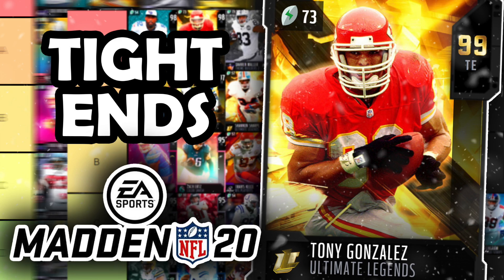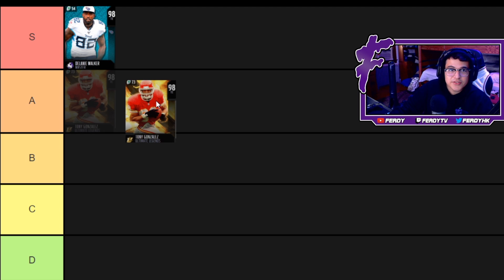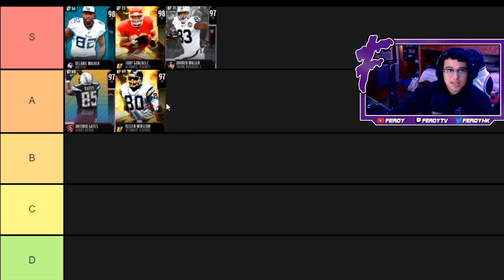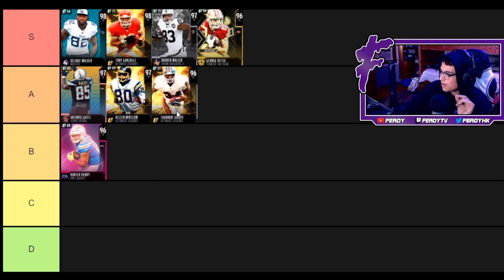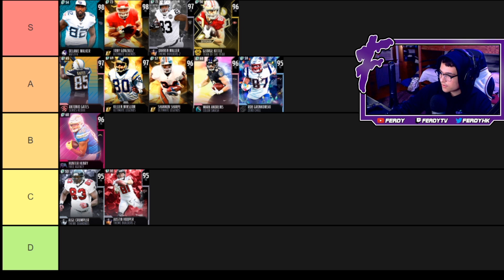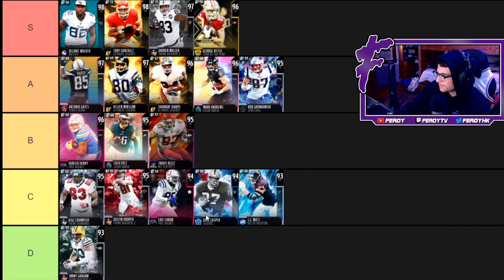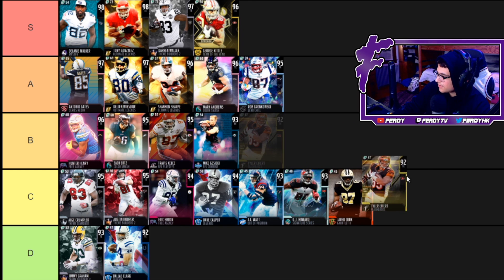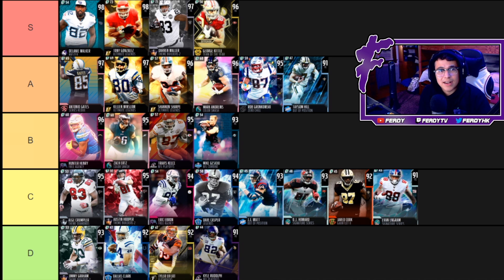RANKING the BEST Tight Ends in Madden 20 Ultimate Team (Tier List)